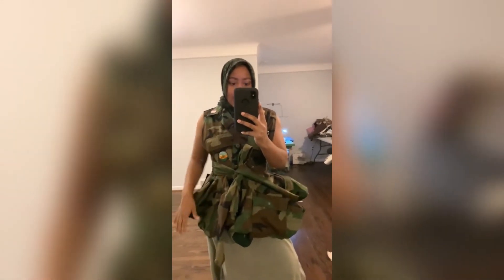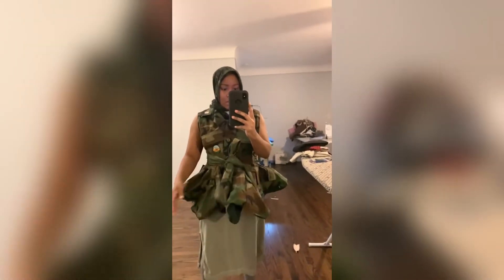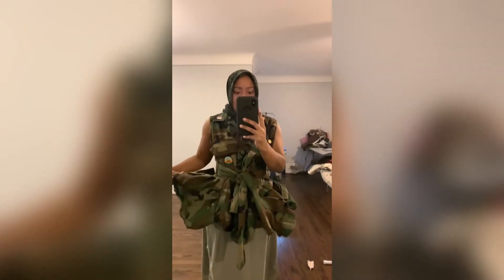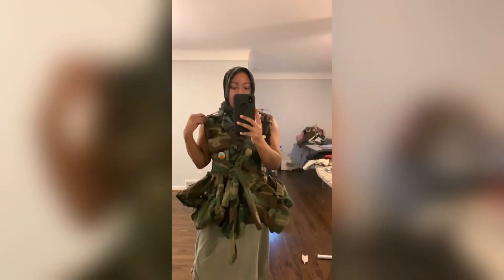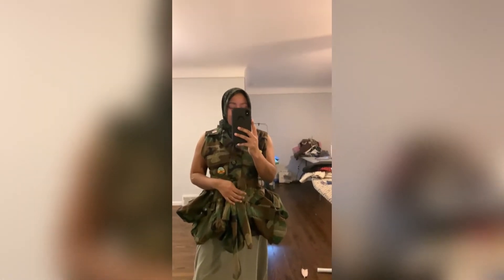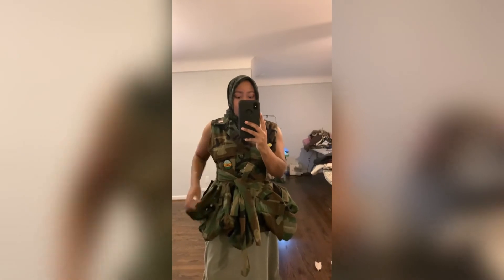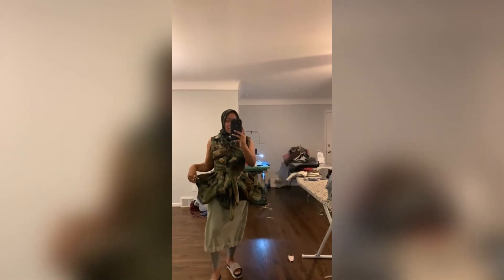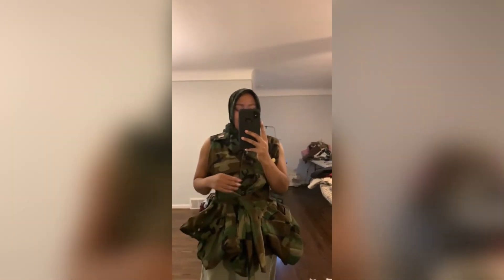Designing a Camo peplum jacket| clips of the process| +two looks!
I hope you enjoy this video! I love working with Camo “SOMETIMES” lol this is a very stiff fabric to work with however I love always loved the print and I have so many endless ideas when it come to Camo designs!